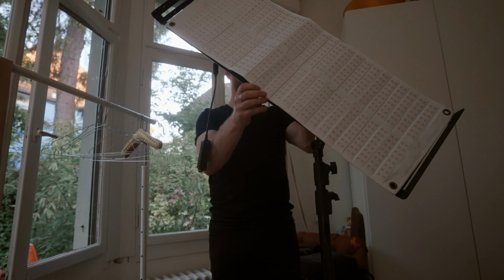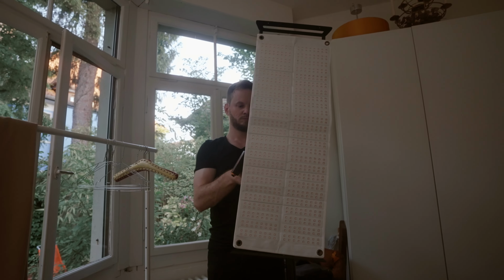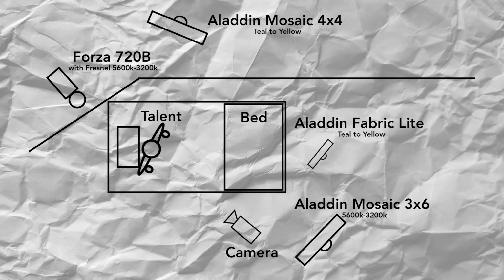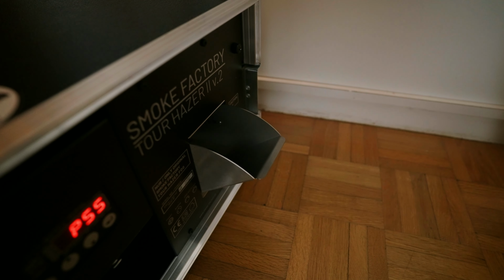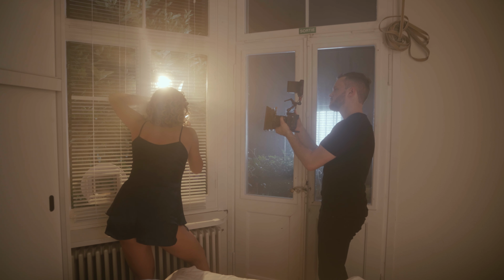Night To Day Transition | Aladdin Lighting Tutorial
In this tutorial, we'll show you how to create a night to day transition using our new Aladdin Mosaic Lites LED panels.

Chapters:
0:00 Intro
0:25 The Transition in Three Steps
0:55 Ambient Light Outside
1:12 Sunlight/Moonlight
1:31 Key Light
1:49 Fill Light
2:04 Transition
2:18 Result